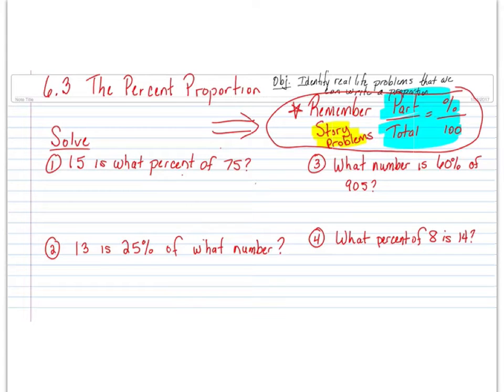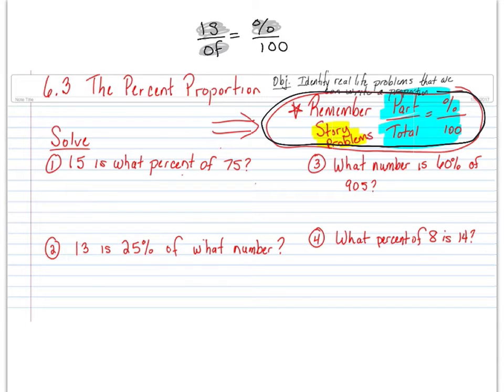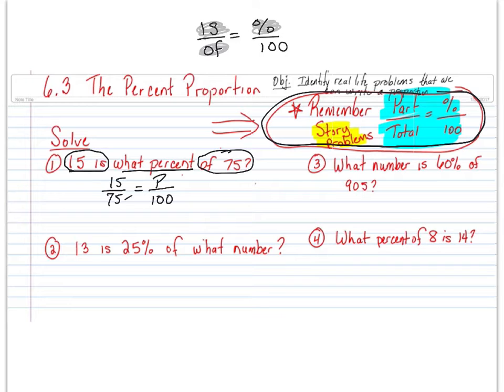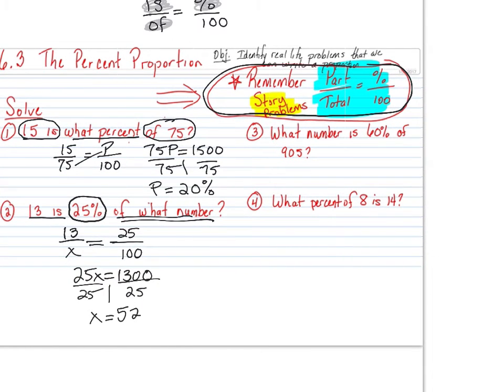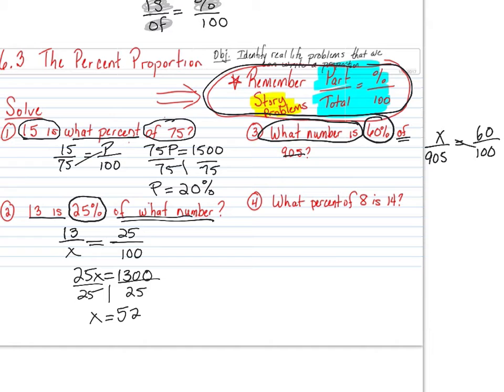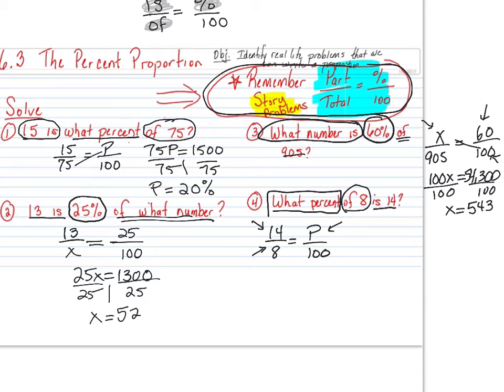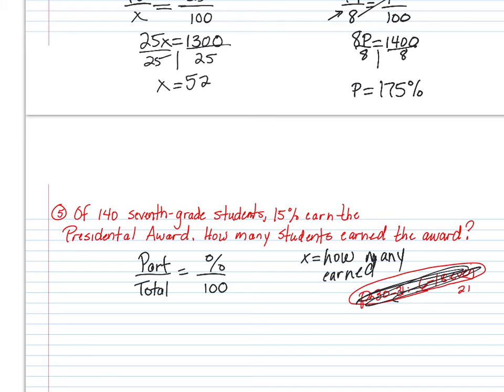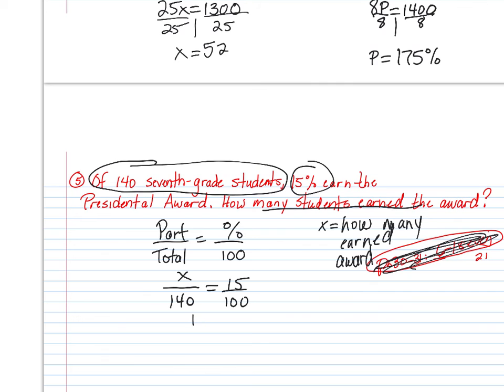6.3 The Percent Proportion